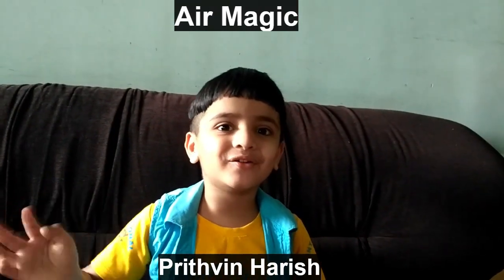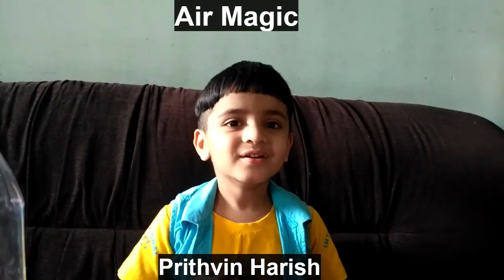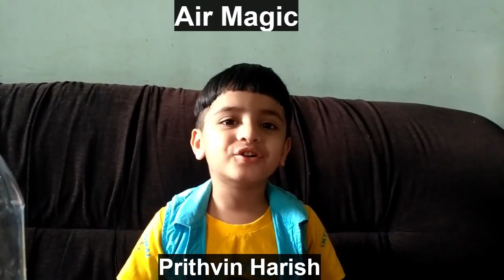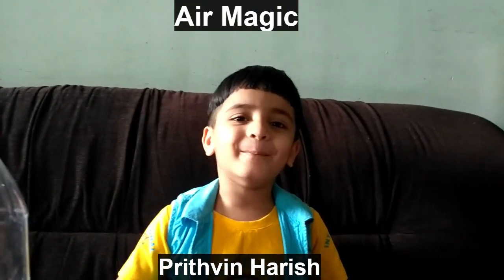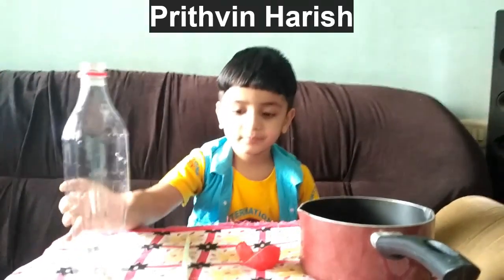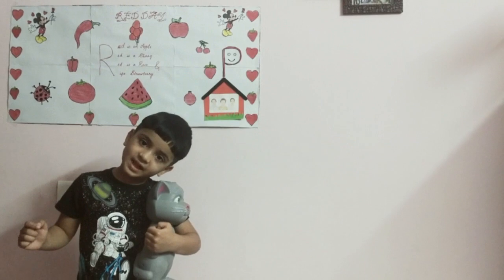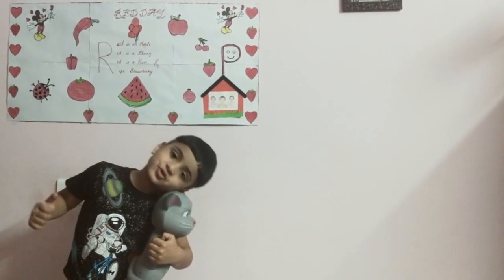Pressure water fountain with balloon at home for kids | Easy science experiments using balloon.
Its Magic time!!! Magic with Air!! All you need is a straw, balloon, a bottle and some water :) Enjoy!!!